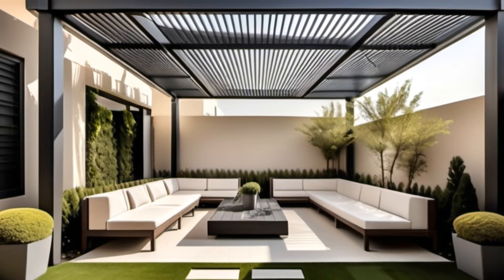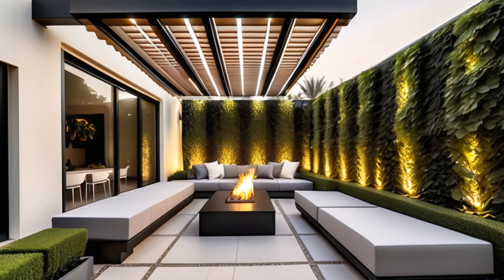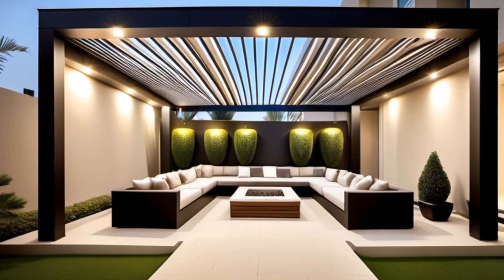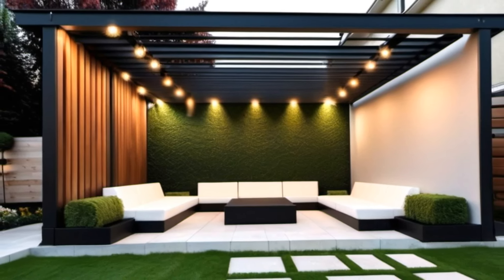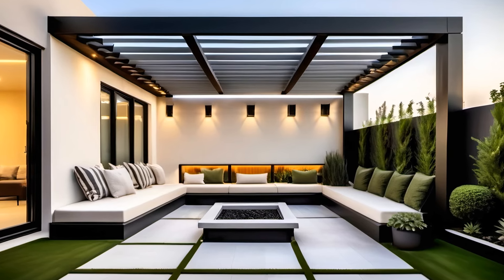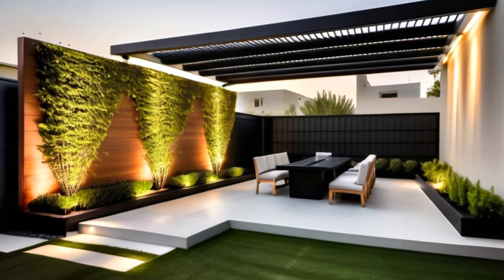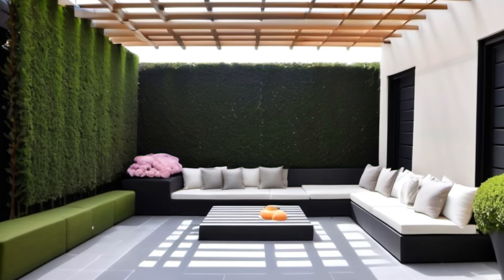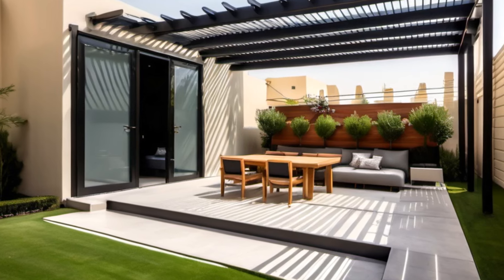+200 NEW Modern Patio Pergola Designs 2024 Home Garden Landscaping ideas| Terrace-Rooftop Garden P5